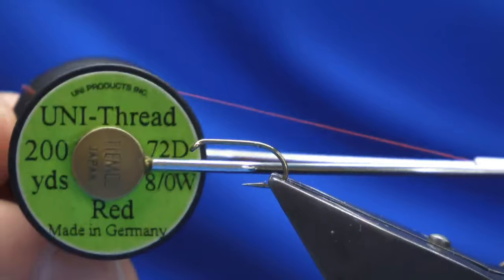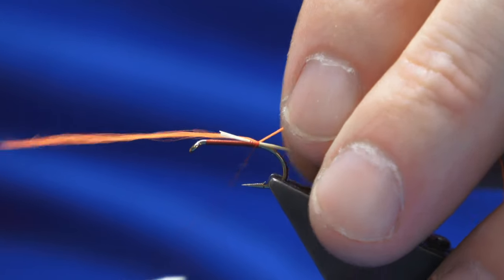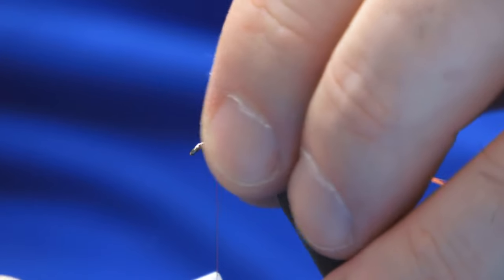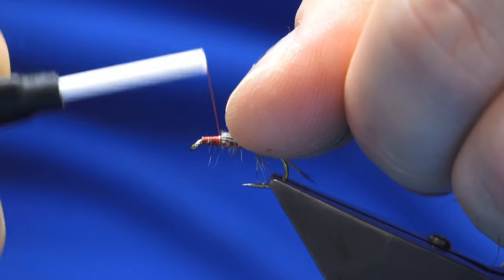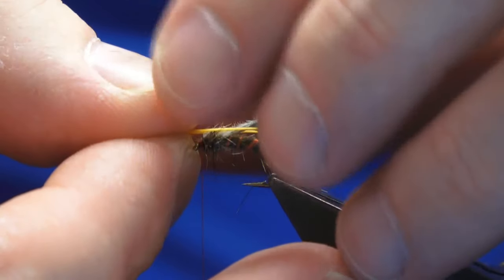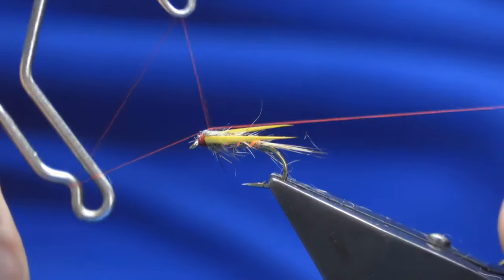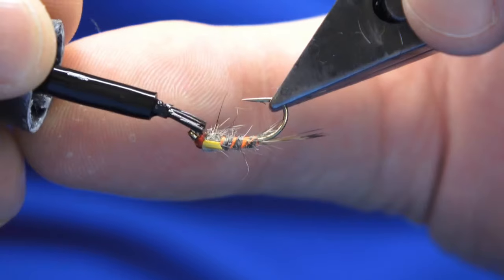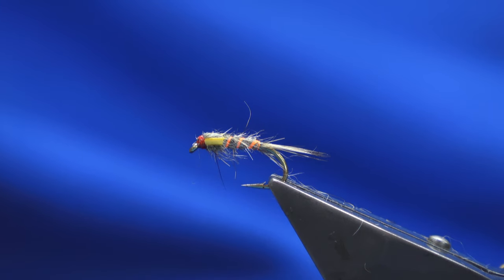Tying the Grey Squirrel Nymph with Scott Jackson 2023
Materials Used:
Tail- Honey dun cock hackle fibres
Rib- Glo bright floss No5
Body and Thorax- Grey squirrel dubbing
Thorax cover- Dyed grey cock pheasant fibres